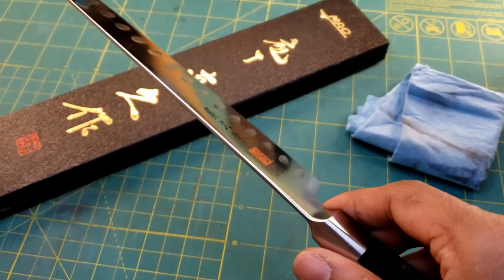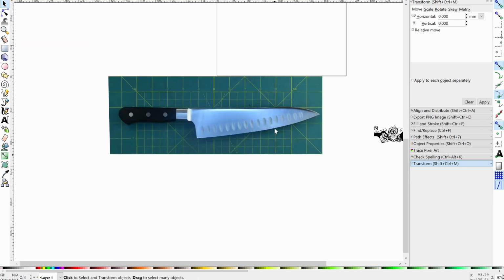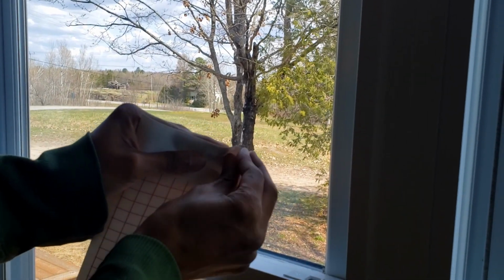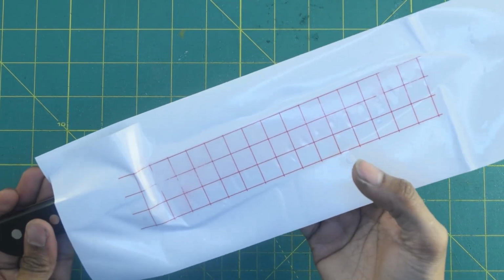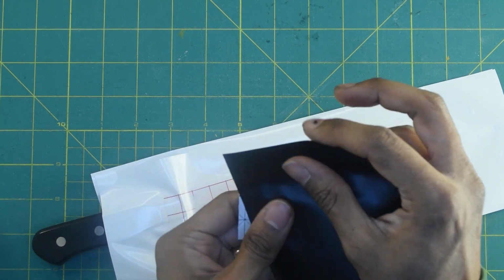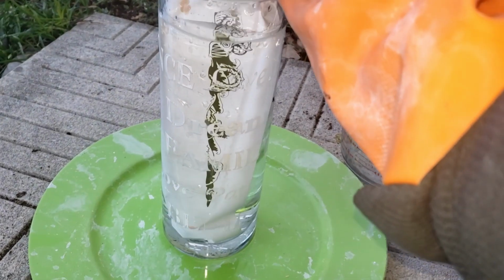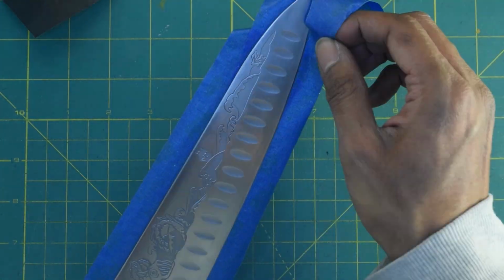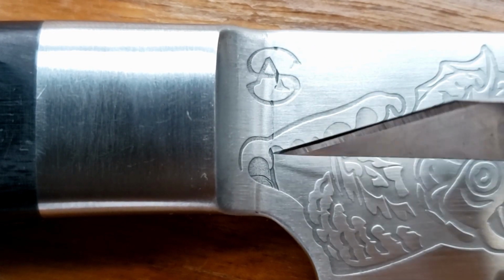Customized Mac 200mm for Eugene Wong (@the_eugefood ) | Custom Mac Pro - Part 3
It's finally time to get down to business! We're continuing the work on the Mac 200mm chef knife. In this vid, I mask the knife, perform the etch, and wrap this project up.

Shoutout to Eugene Wong! Check him out if you'd like digestible culinary advice from a professional chef

00:00 - Intro
01:43 - Removing the branding
02:29 - Applying the mask
06:16 - Weeding
06:49 - Etching
08:00 - Cleaning and finishing